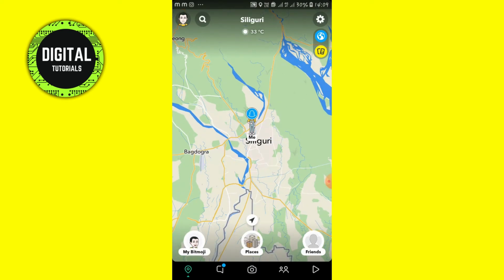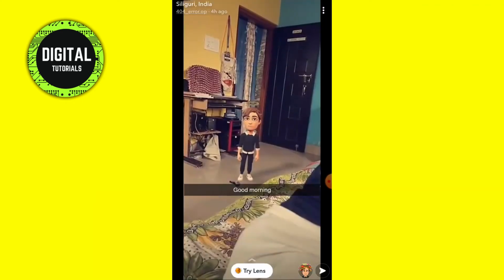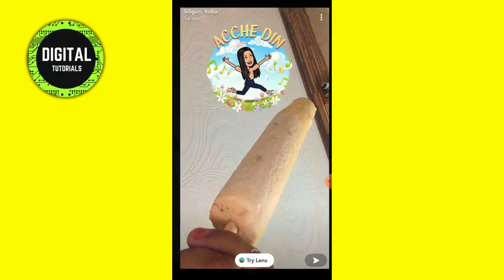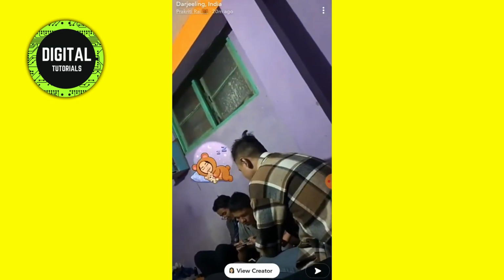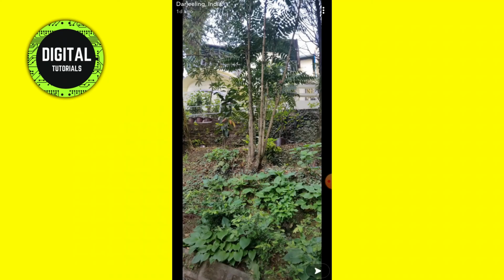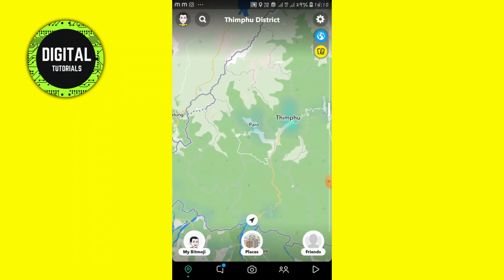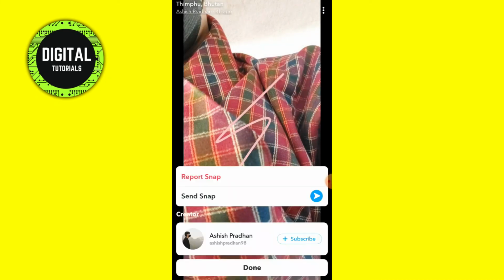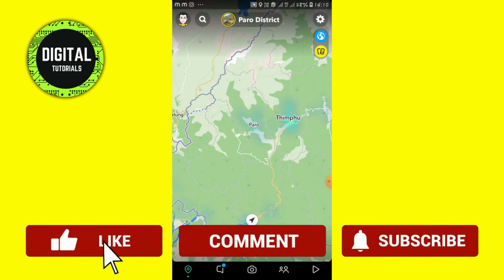How to Find Random People on Snapchat (SIMPLE)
In this video, You will learn How to Find Random People on Snapchat.

00:00 Intro
00:15 Tutorial